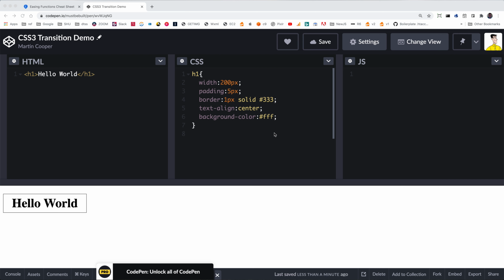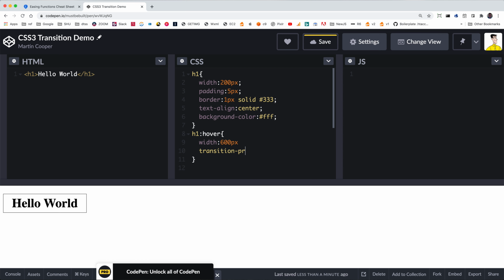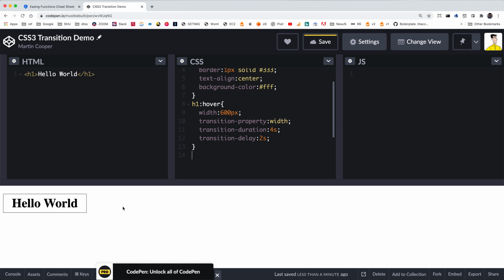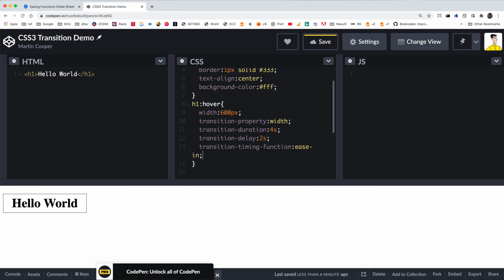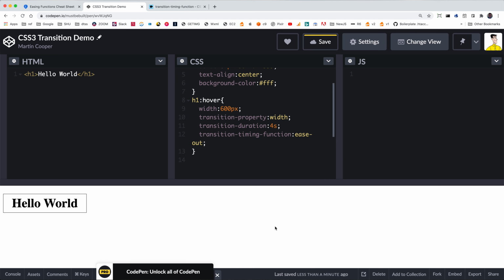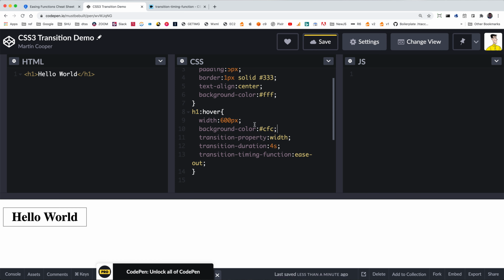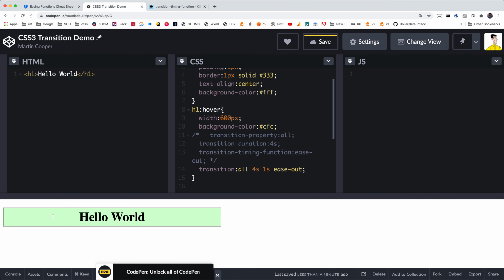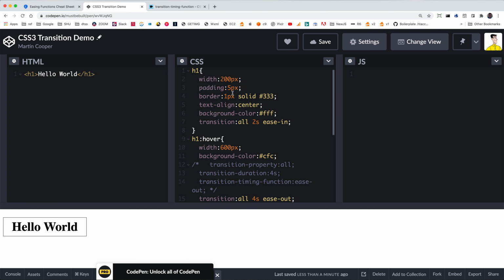Animations with CSS3 Transition